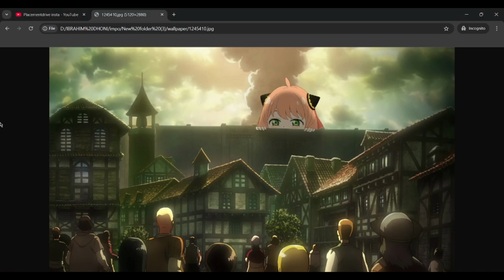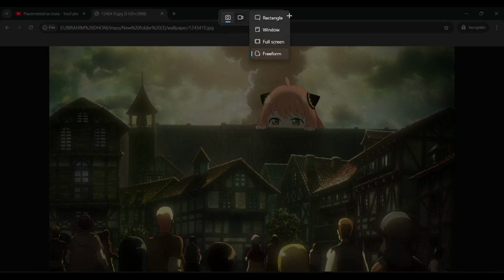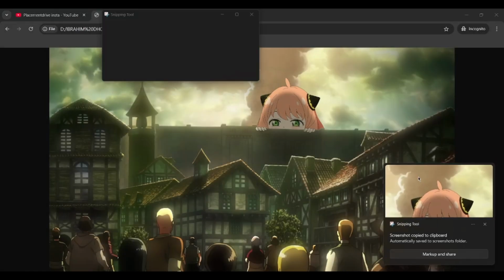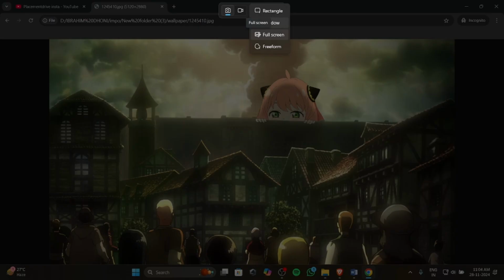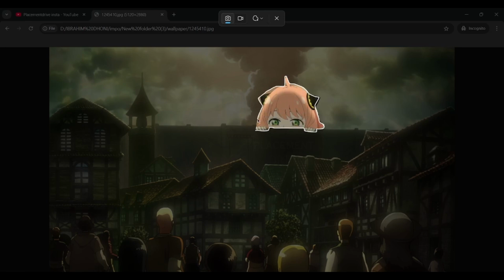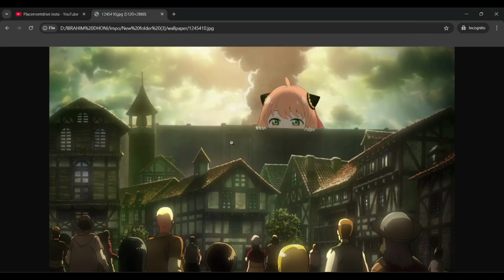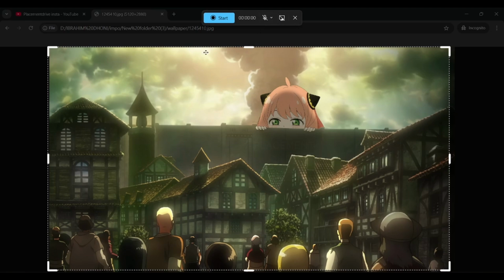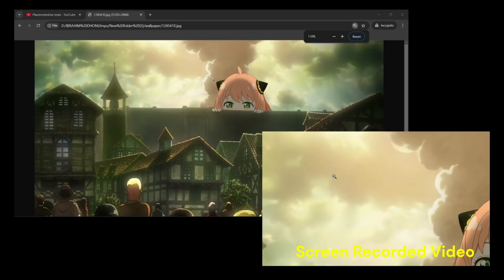How to Take Screenshots and Screen Recordings on Laptop/PC for Free Without Any Software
Did you know your Windows laptop comes with a built-in screen recording feature? In this video, I'll show you how to easily record your screen using the Snipping Tool, no additional software is needed! You'll learn how to:

- Open the Snipping Tool with the Windows shortcut (Windows + Shift + R).
- Choose specific areas or the full screen for recording.
- Enable or disable your microphone and capture system audio.
- Start, pause, and stop recordings seamlessly.
- Save your screen recordings in MP4 format.

The Snipping Tool is an unexpectedly powerful tool for screen recording, and I’ll guide you through its essential features to help you get started.